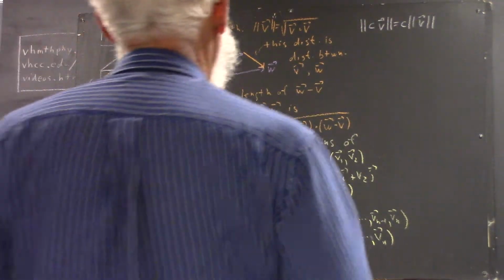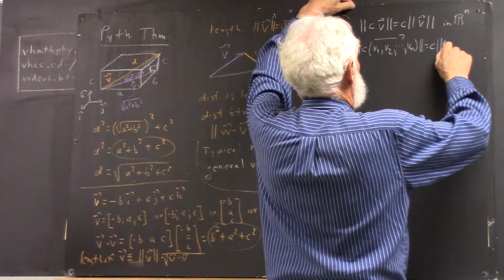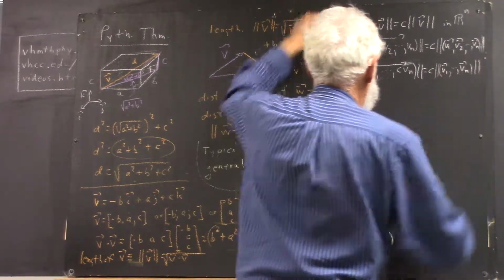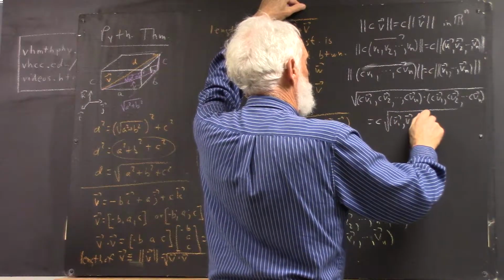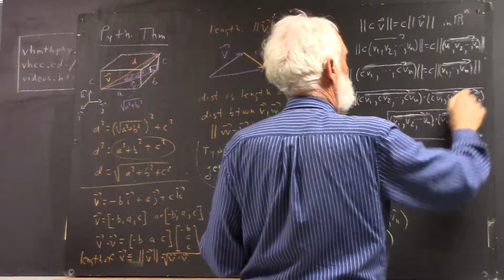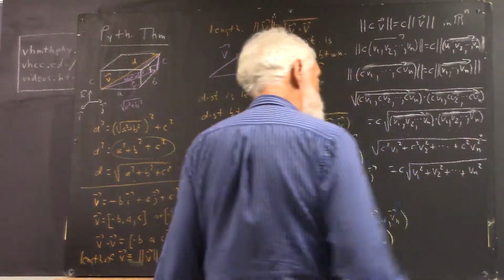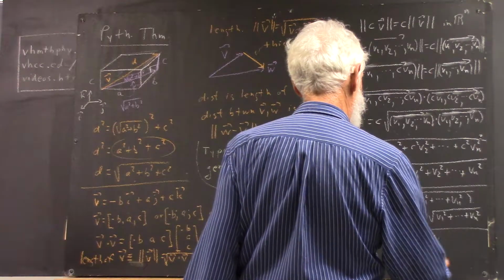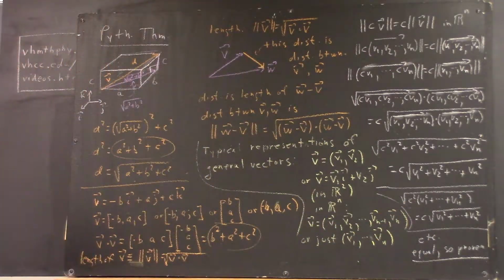daglin 1038 proving that length of cv is c times length of c using dot product definition of length